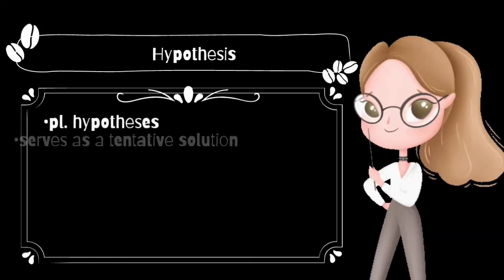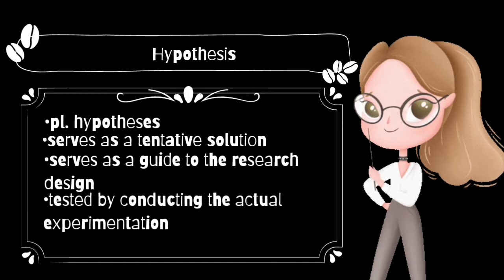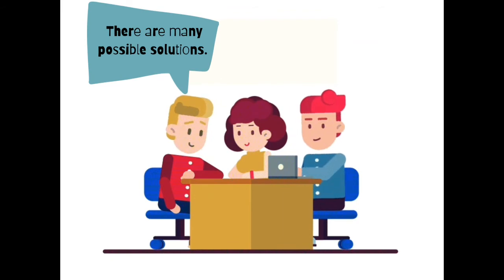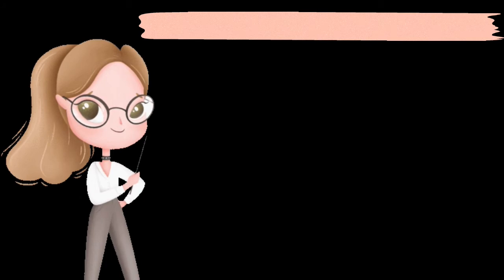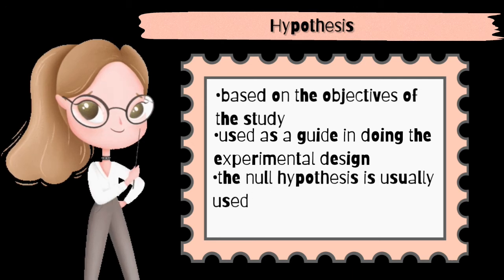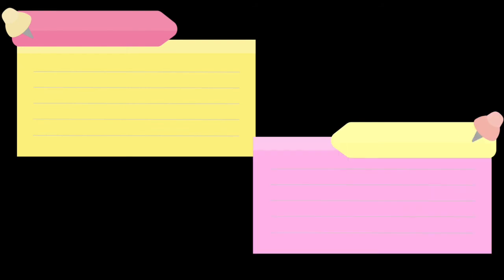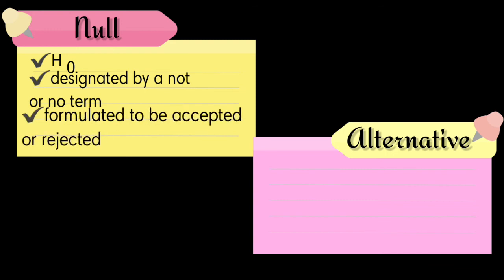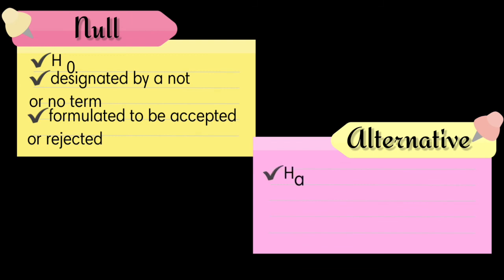Hypothesis of Study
References:
•Caintic, HE and JM Cruz. 2008. Scientific Research Manual. C & E Publishing Inc. Quezon City
•Artates, PS, et.al. 2012. Elementary Statistics with Computer Applications. Rex Book Store. Manila